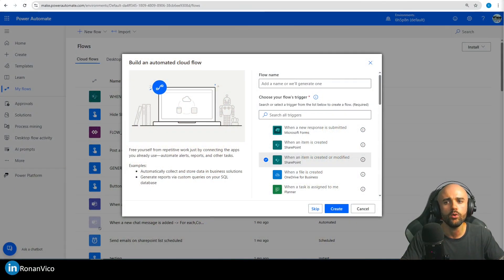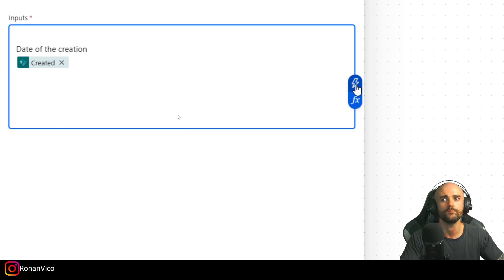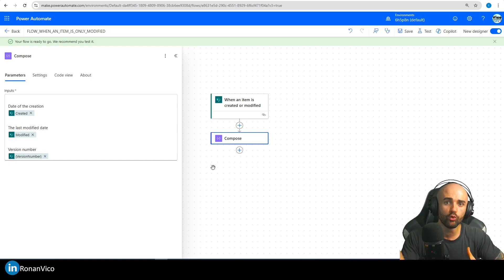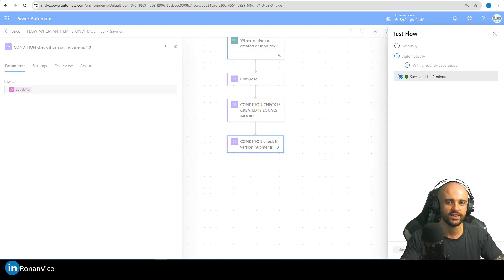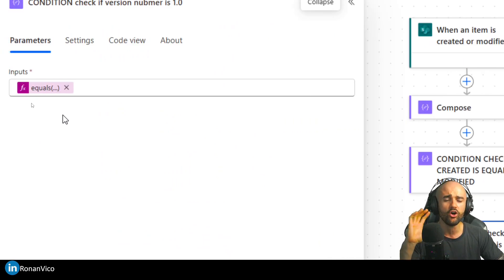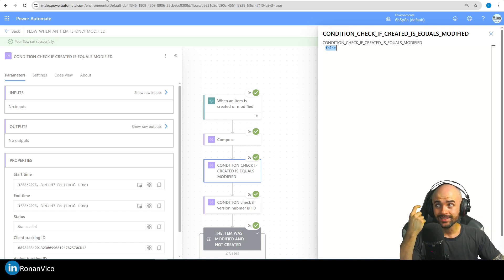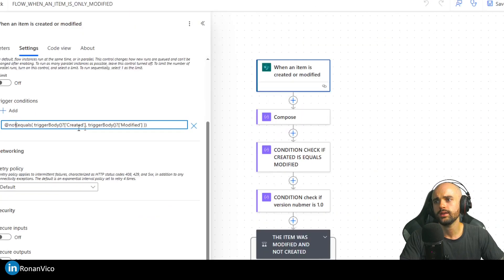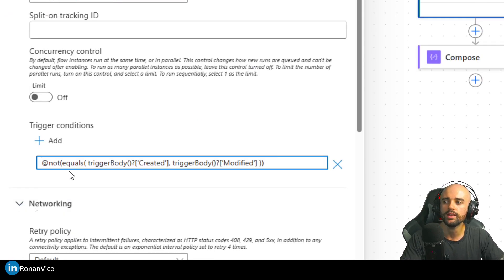Run Flow Only on SharePoint Item Modification – Not on Create! –Trigger Conditions Power Automate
In this Power Automate Cloud tutorial, you’ll learn how to trigger a flow only when a SharePoint list item is modified—and not when it's created. This is a common challenge when using the "When an item is created or modified" trigger because flows often run twice unnecessarily: once on creation and again on update.

To solve this, I’ll guide you step by step through setting up a Trigger Condition that ensures your flow only executes when a change is actually made to the item—skipping the creation step entirely.

✅ Learn how to use the @equals(triggerOutputs()?['body/{VersionNumber}'], 1) logic
✅ Understand SharePoint versioning behavior in Power Automate
✅ Prevent duplicate emails, actions, or approvals triggered on creation
✅ Keep your flows clean, efficient, and cost-effective

This method is perfect for anyone working with SharePoint automation, notifications, or integrations that must avoid duplicate logic on first-time creations.

No premium connectors required—100% free and standard approach! Whether you're a beginner or advanced user, this video will upgrade your Power Automate knowledge immediately.

00:00 How to change a trigger When an item is created or modified to only when item is modified
01:40 Analysing the data from the trigger, what we have available in triggerBody()
03:40 How to check if a value is equal or not equal another in power automate step by step
06:30 How to use trigger condition to not spend executions in Power Automate
08:07 Using not() function in power automate expression
08:47 Testing our conditions and expressions before using in a trigger condition
10:35 How to write code in trigger condition in power automate cloud .